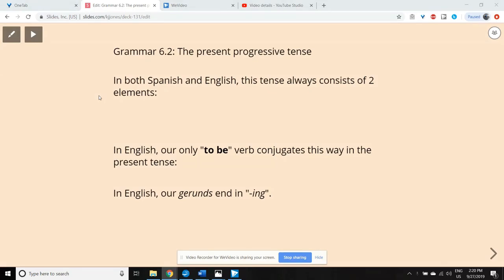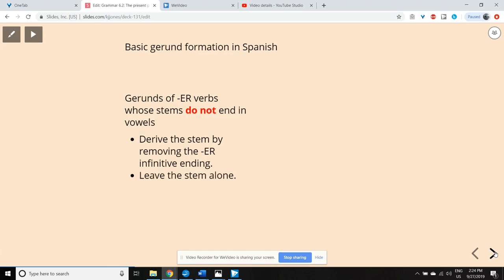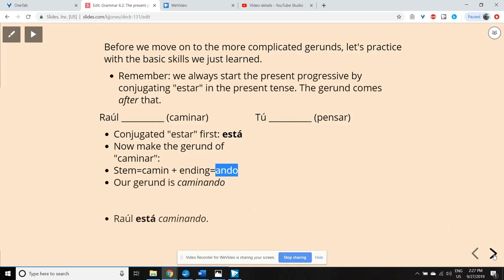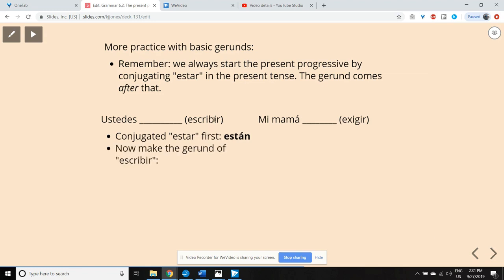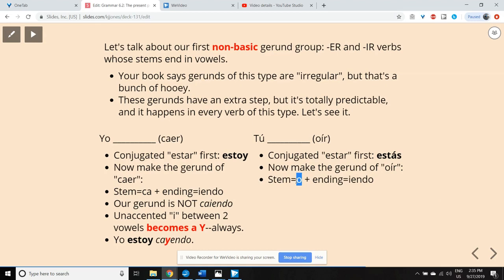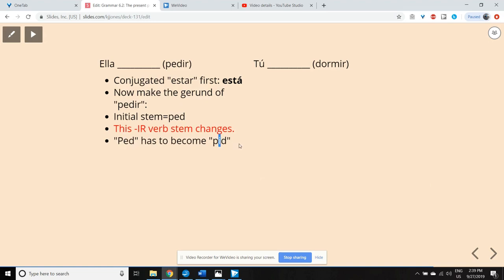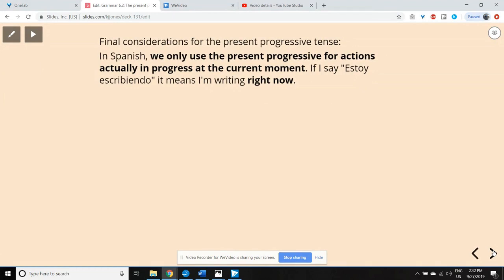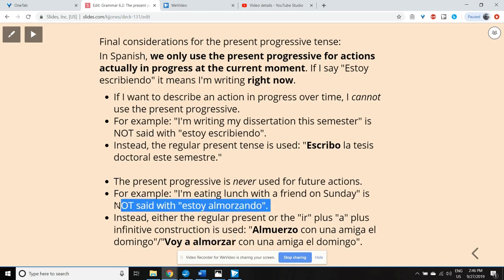Grammar 6.2: The present progressive tense